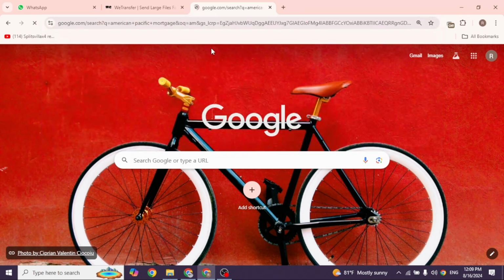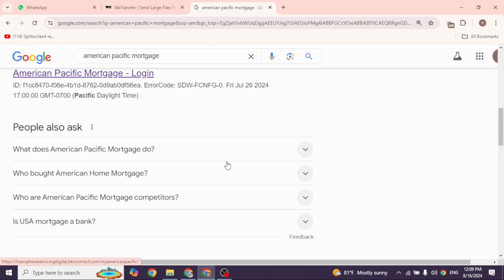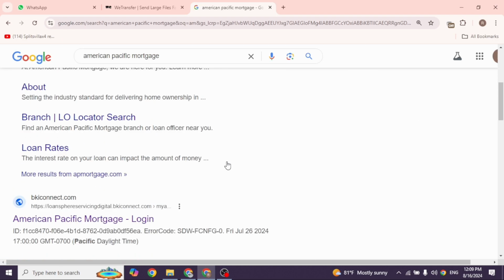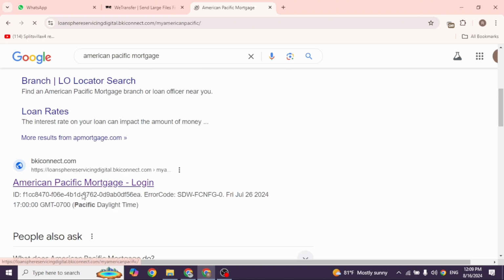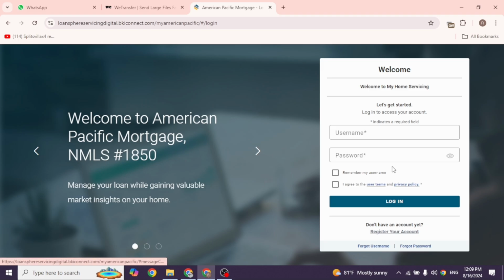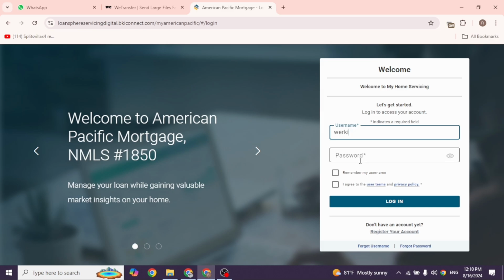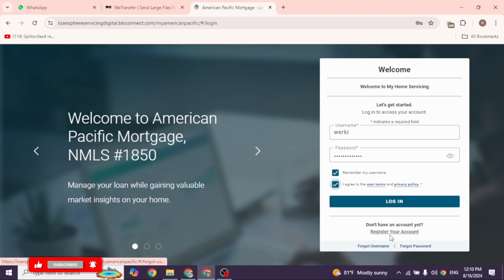How to Login American Pacific Mortgage Account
How to Login to American Pacific Mortgage Account in 2024! Need access to your American Pacific Mortgage account? This video will guide you through the process of how to log in to your American Pacific Mortgage account quickly and securely. Whether you're asking, "How do I log in to my American Pacific Mortgage account?" or need help with the login steps, this tutorial has you covered. Learn how to access your American Pacific Mortgage account from any device and manage your mortgage details with ease. Watch now to see how you can log in to American Pacific Mortgage account effortlessly!

Timestamps:

00:00 How to Login to American Pacific Mortgage Account
00:10 How Do I Log in to My American Pacific Mortgage Account?